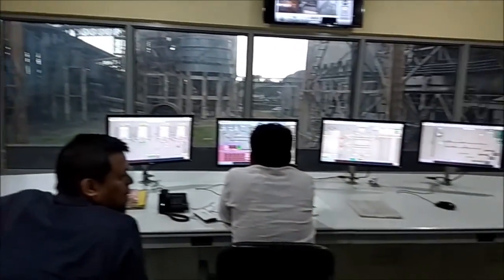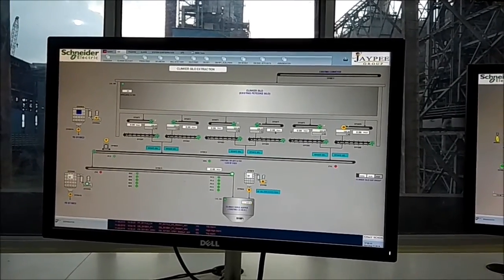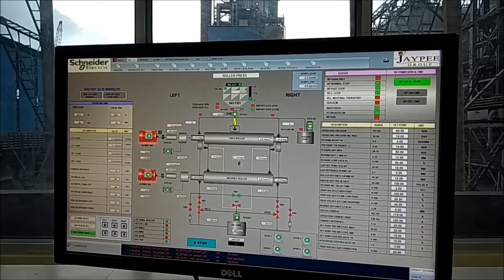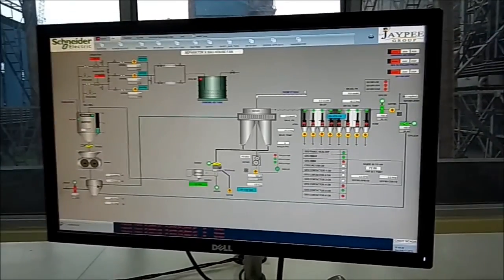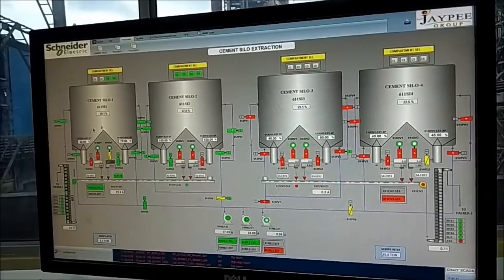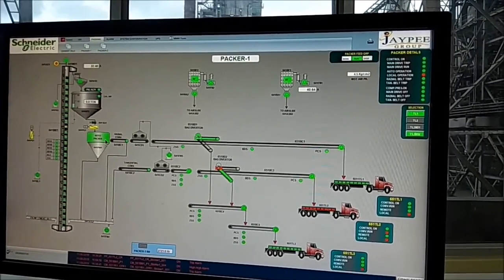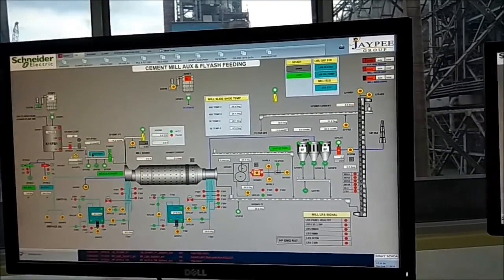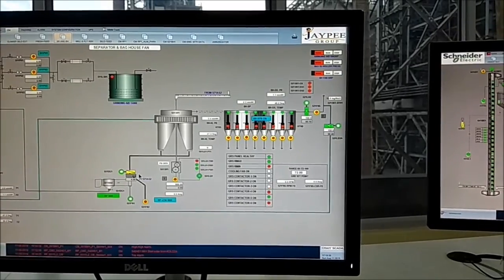Cement Manufacturing Process & Plant !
Connect To "Kaushik Sarkar Exolorer" @